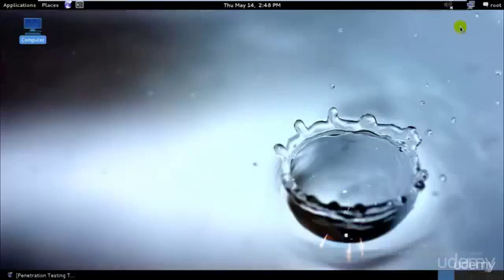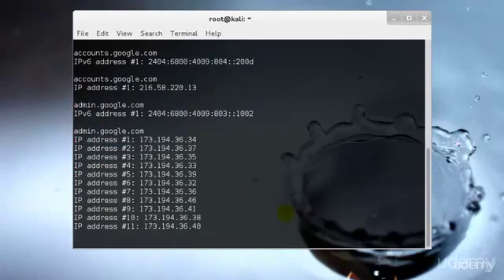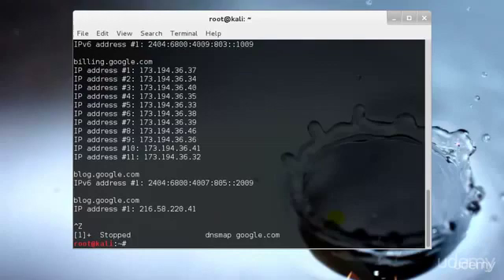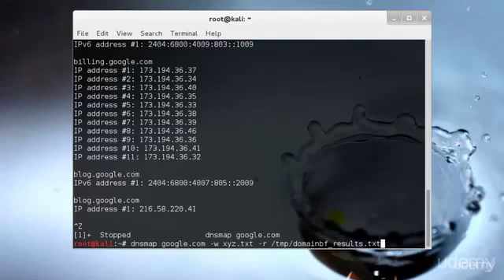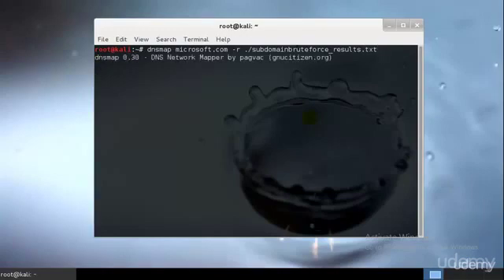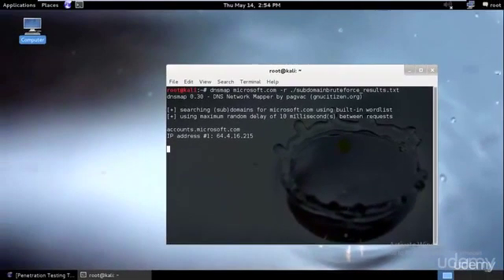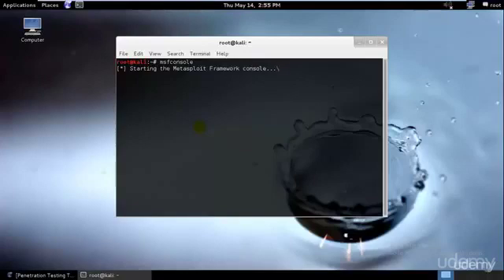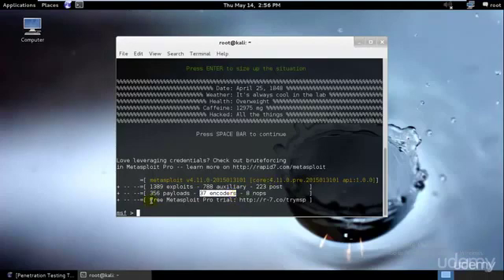White Hat Hacking 031